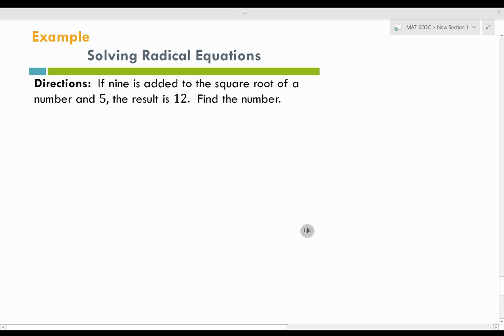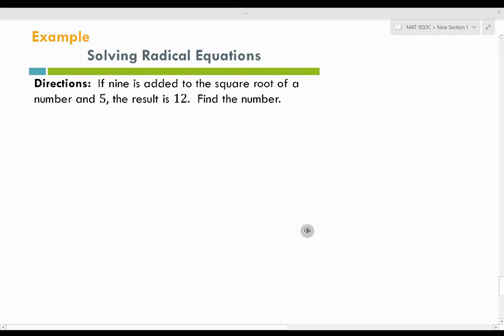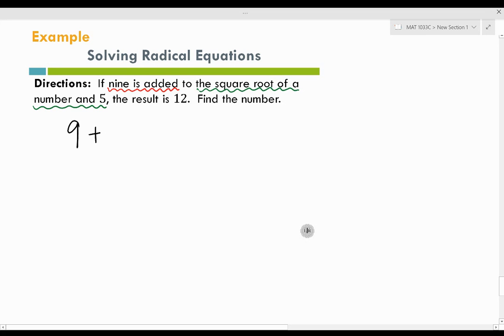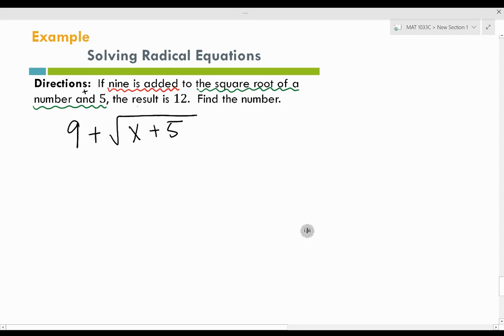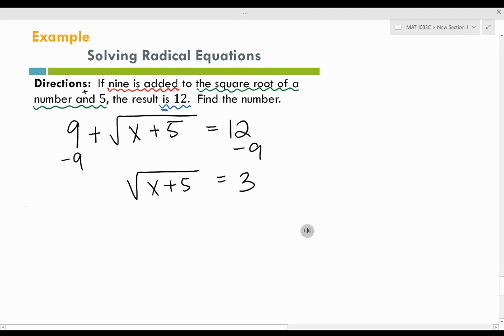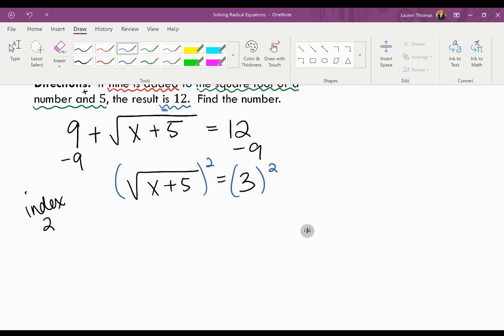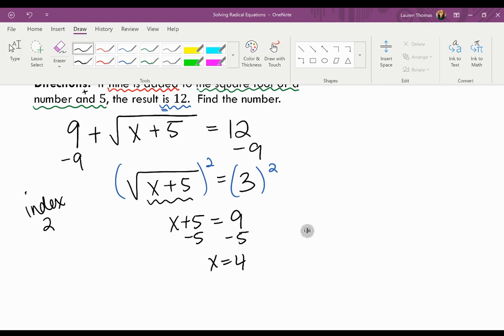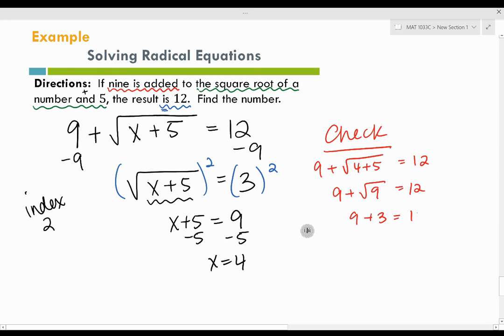Solving Radical Equations (Pt.3)